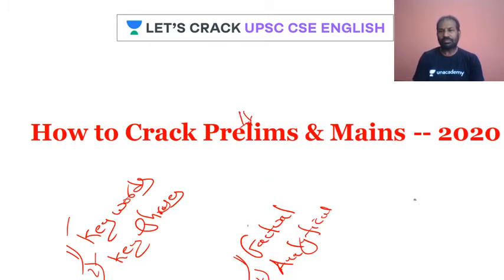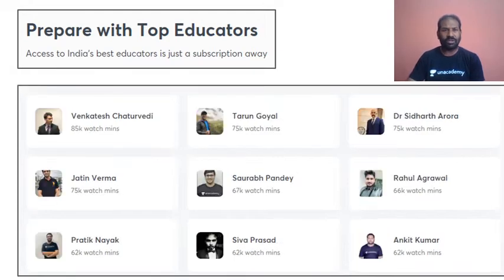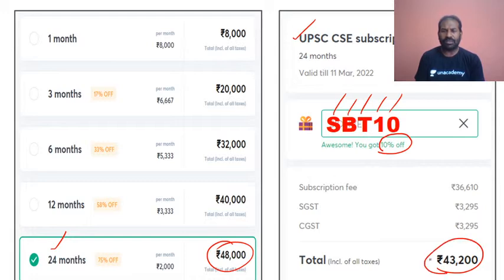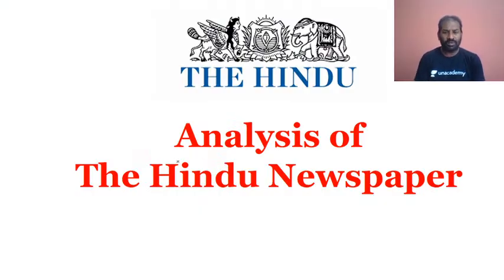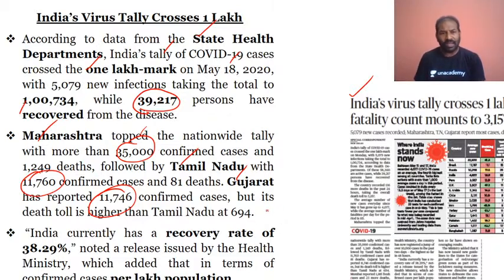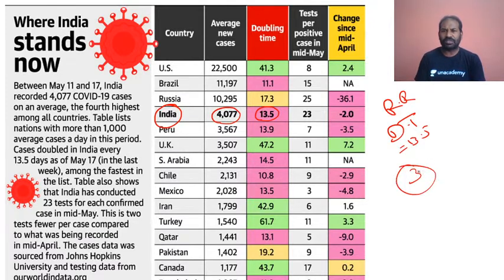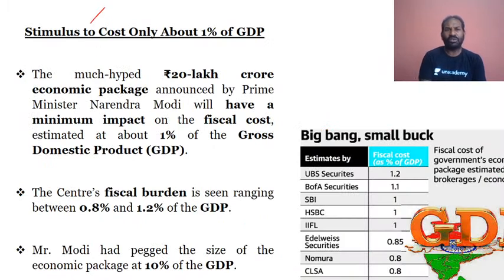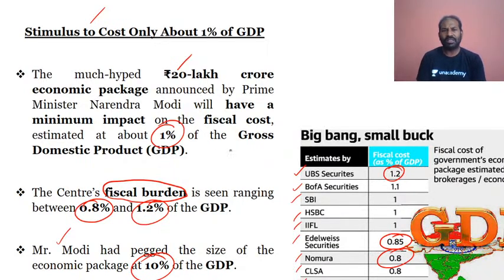Complete Analysis of The Hindu Newspaper | 19-May-2020 | Crack UPSC CSE English/IAS 2020/2021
Sandeep Bhushan Thummala will be doing the complete analysis of The Hindu Newspaper. Current affairs is extremely important from the view of UPSC CSE 2020/2021 preparation. The Hindu Newspaper is an integral part of UPSC Civil Services Examination. Daily Current Affairs is asked for UPSC CSE.

In this lecture, the educator will do the analysis of the Hindu newspaper of 19 May, 2020. The aspirants are advised to watch the entire video lecture for better understanding.

Sandeep Bhushan and more top educators are teaching live on
Unacademy Subscription.

Unacademy Subscription Benefits:

1. Learn from your favorite teacher
2. Dedicated DOUBT sessions
3. One Subscription, Unlimited Access
4. Real-time interaction with Teachers
5. You can ask doubts in the live class
6. Limited students
7. Download the videos & watch offline